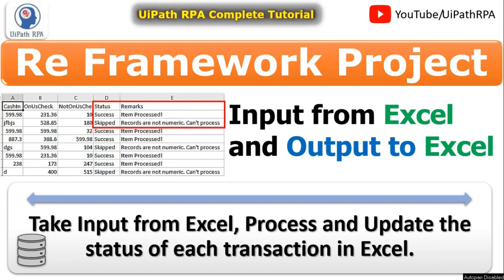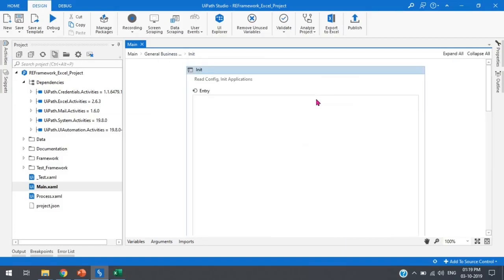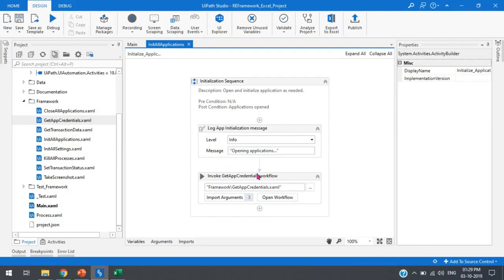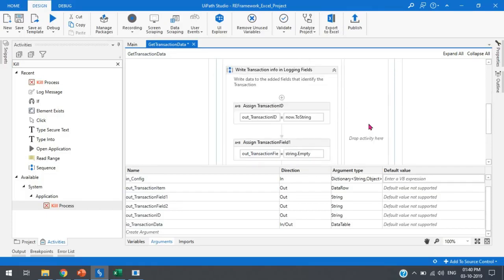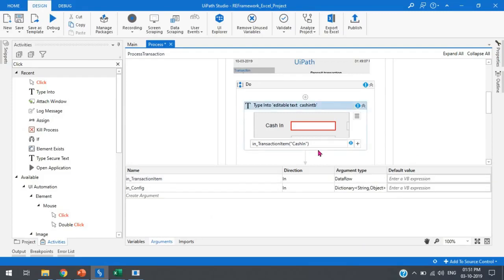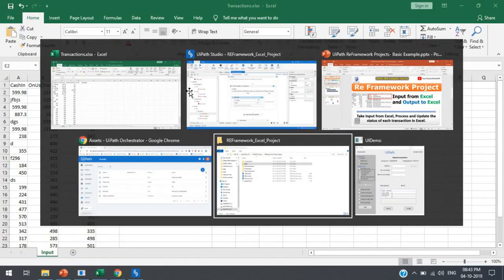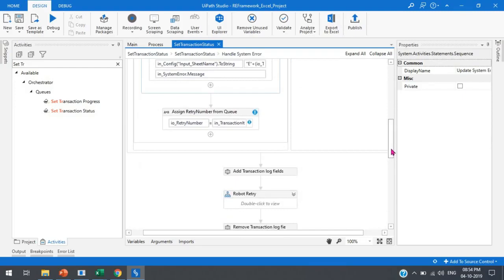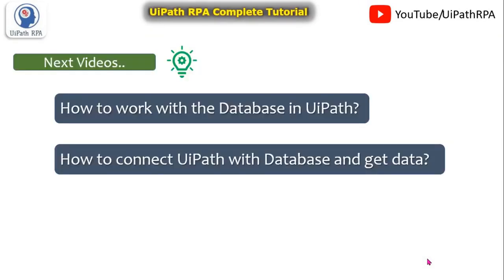RE Framework Live Excel Project UI-Path | Digital Wings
Our goal is to provide digital marketing without any cost, So that a student could save lot of  money  which they pay to an institute. We have started a YOUTUBE channel to provide free knowledge. With providing this knowledge we will also teach how you can grow your business and how you can spread it to more and more people.